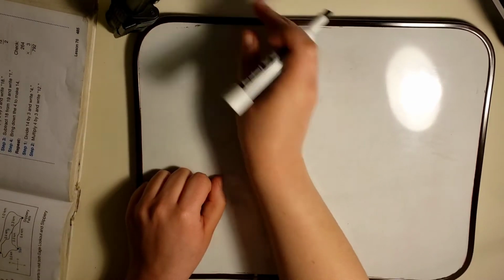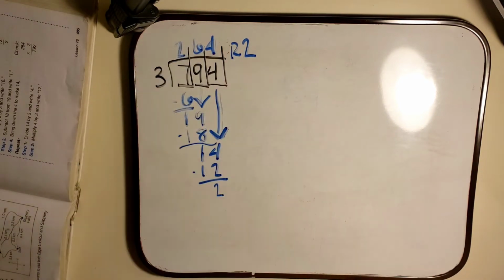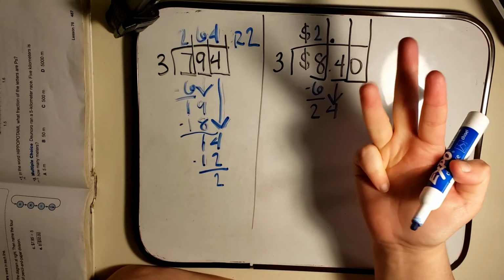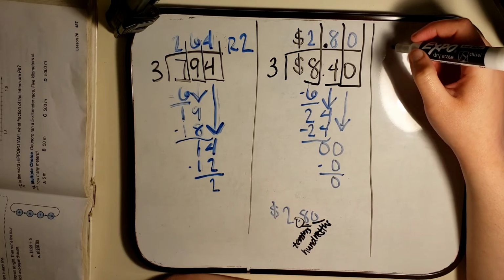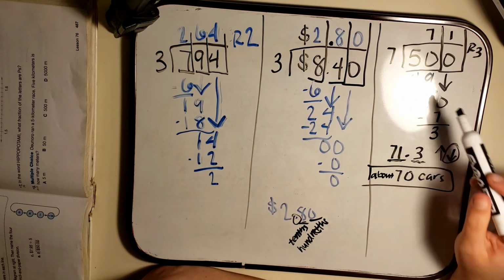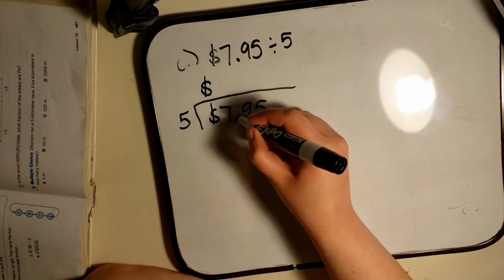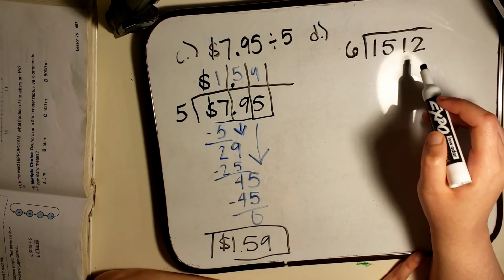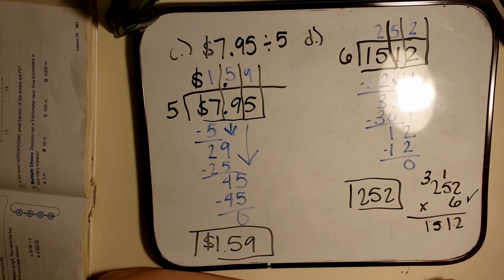Lesson 76 examples